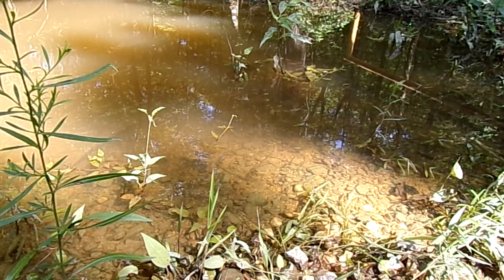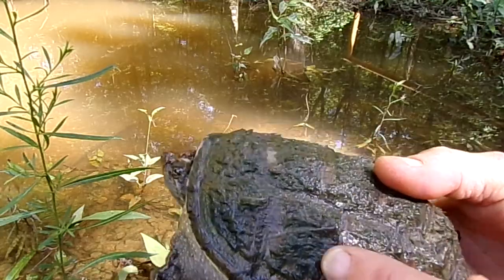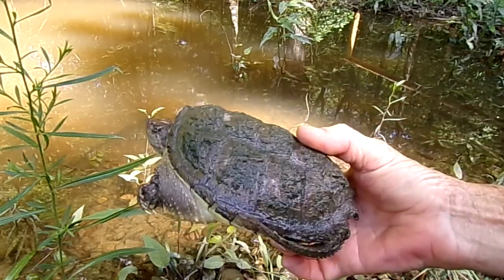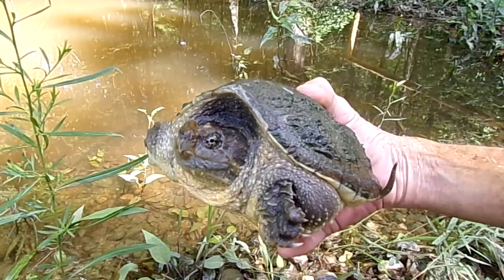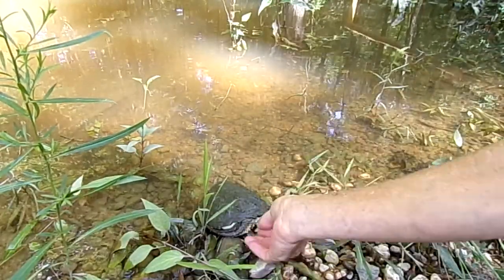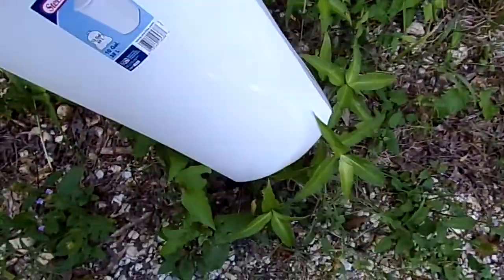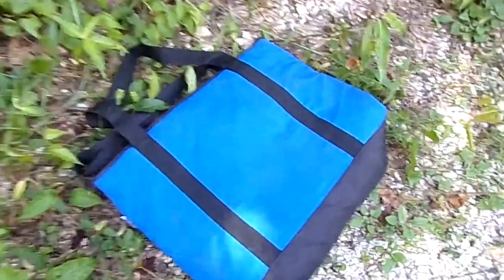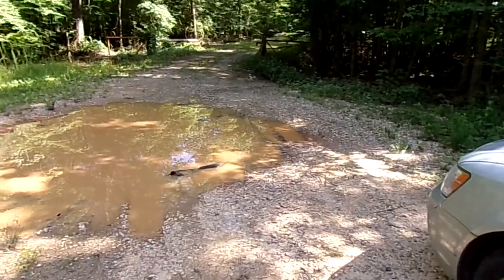Common Snapping Turtle Release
This is the most chill Common Snapping Turtle I've ever seen. What a cool critter!